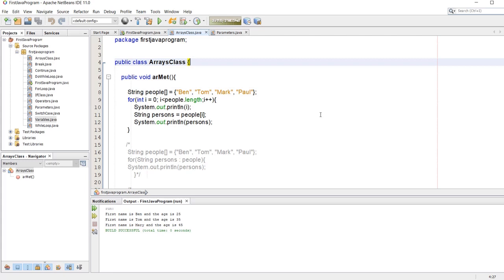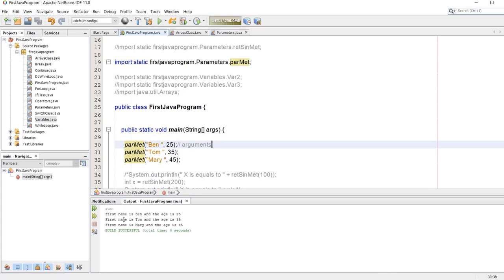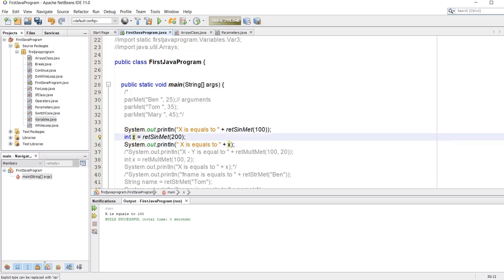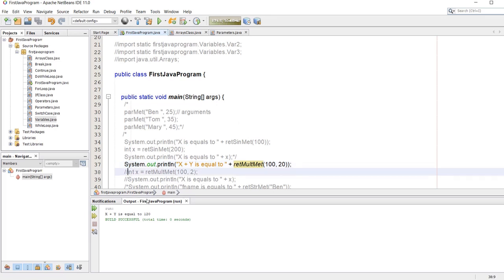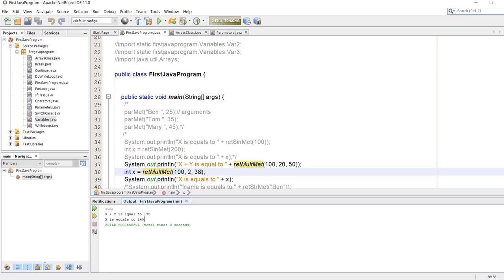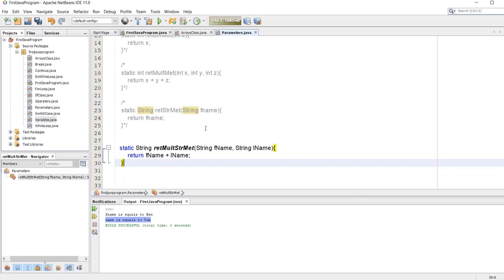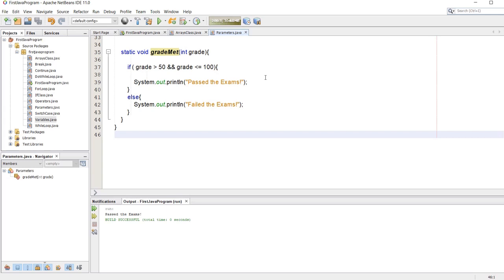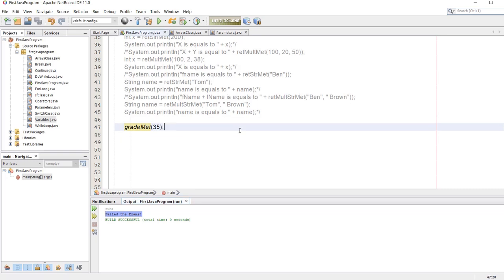Java Parameters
This is our thirteenth Java tutorial for beginners and we will be going through Parameters inside a method.